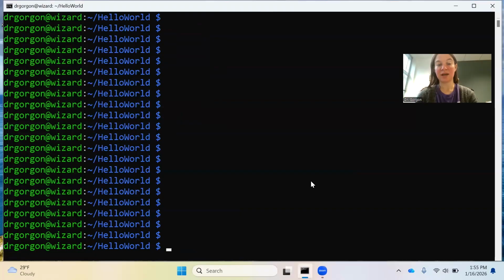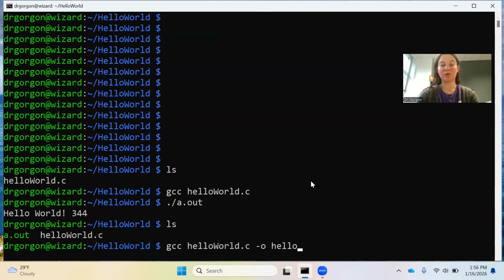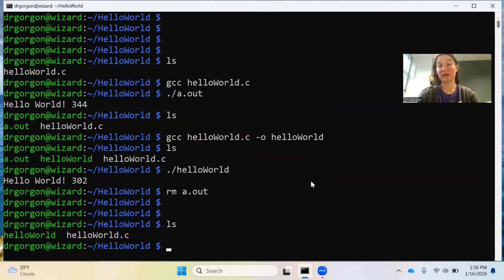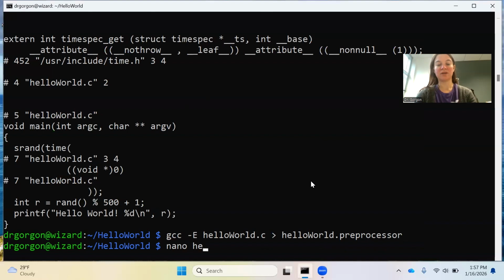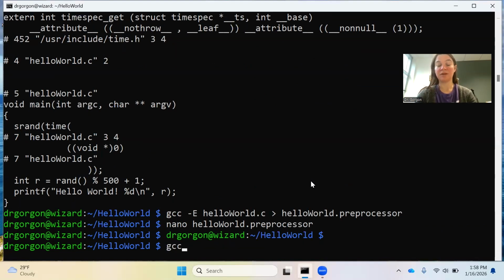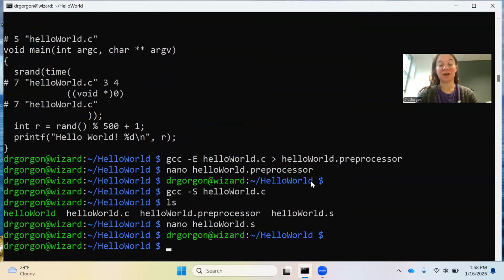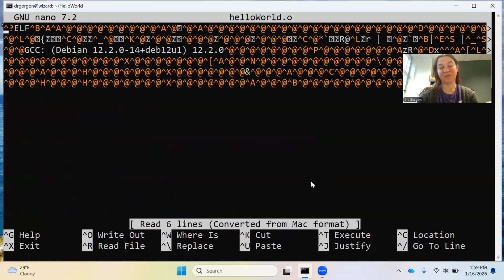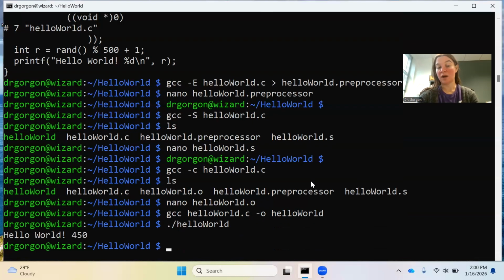Compiling in C